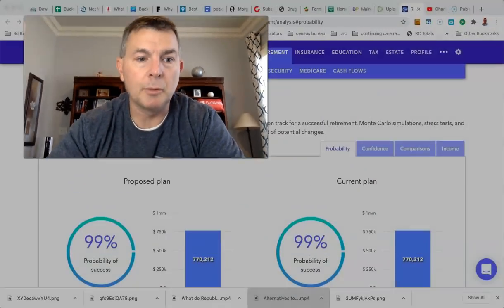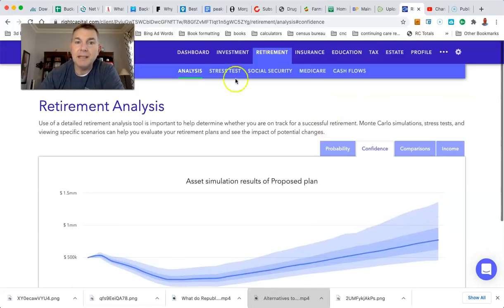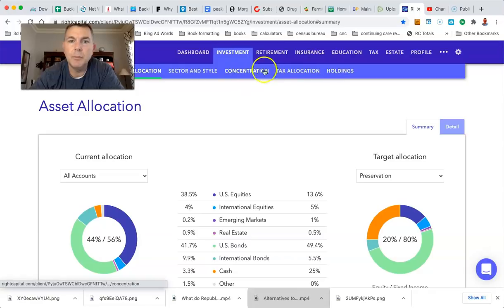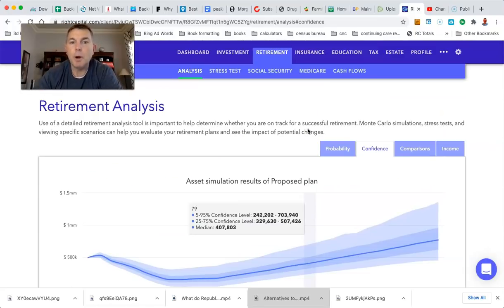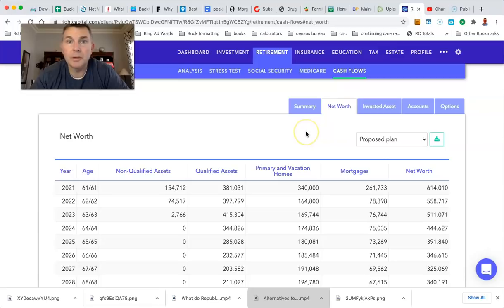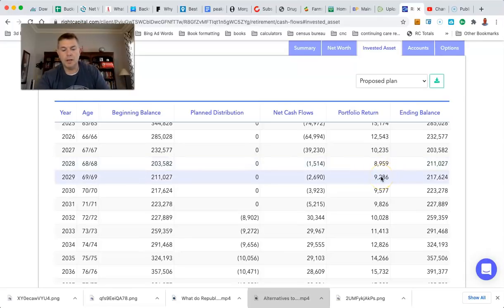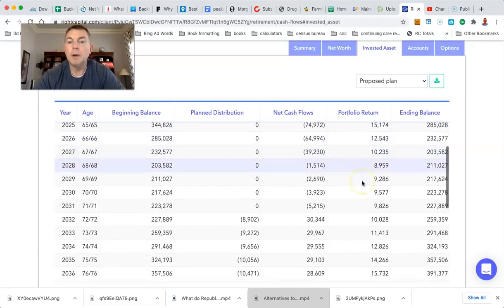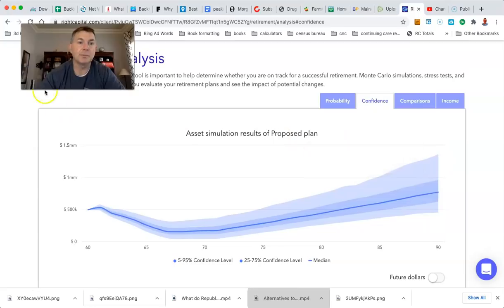Right Capital Difference Between Net Worth And Endling Balance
LET'S SOCIALIZE!

You Can RETIRE on SOCIAL SECURITY: